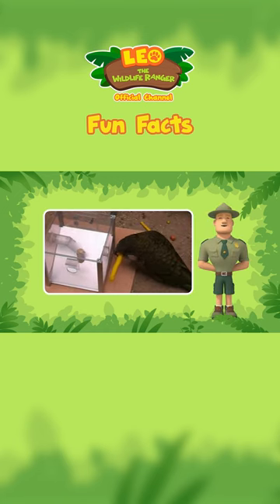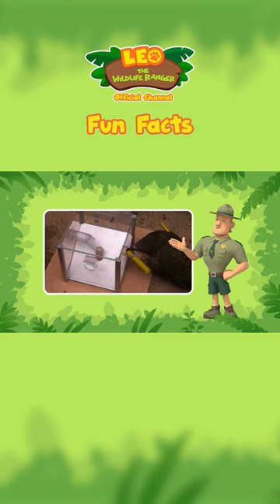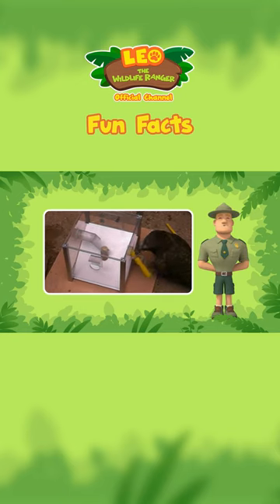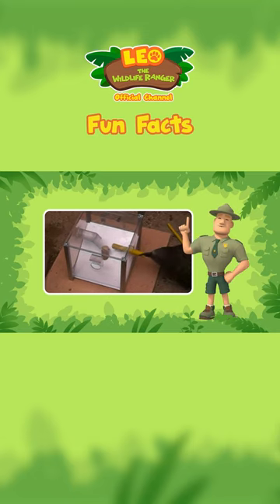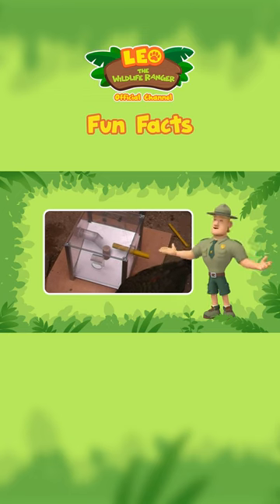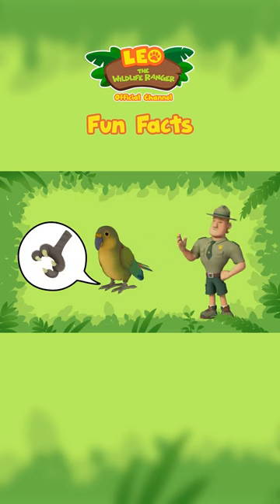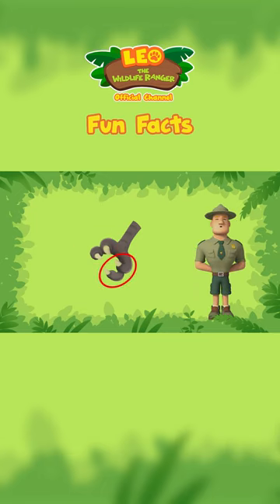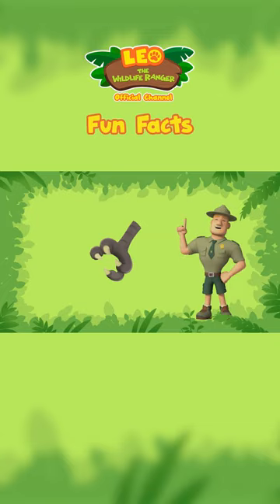Kea 🐦 | Fun Facts | Leo the Wildlife Ranger